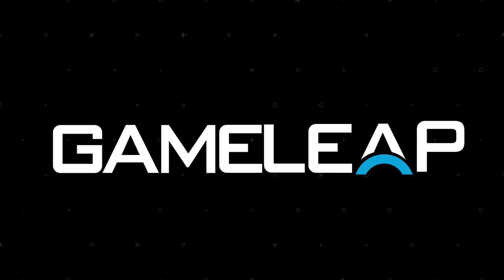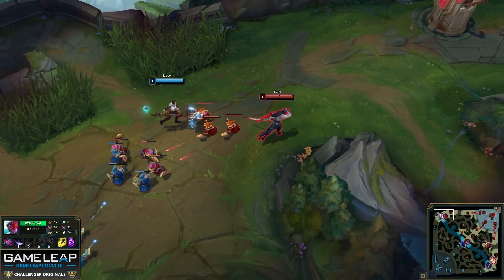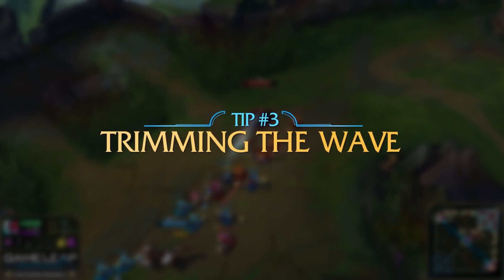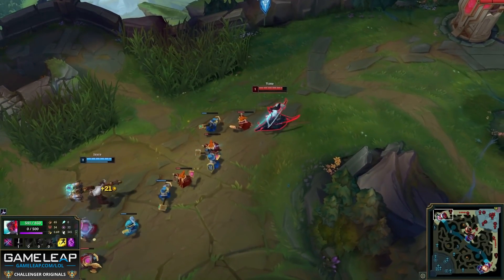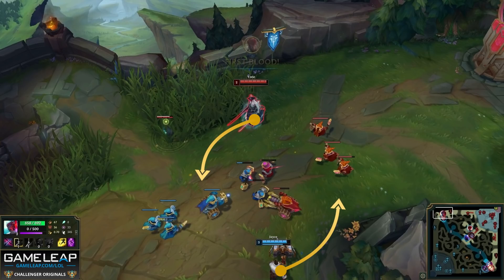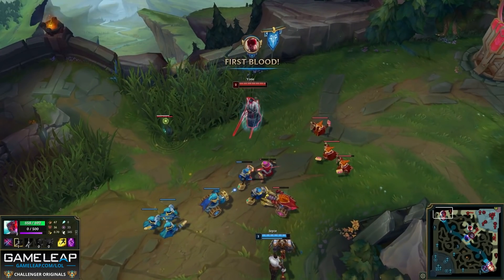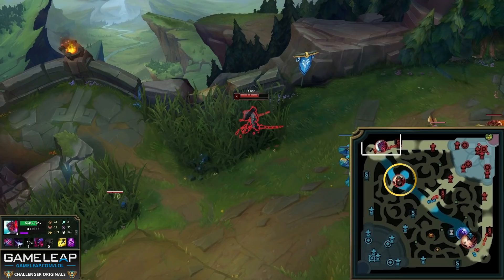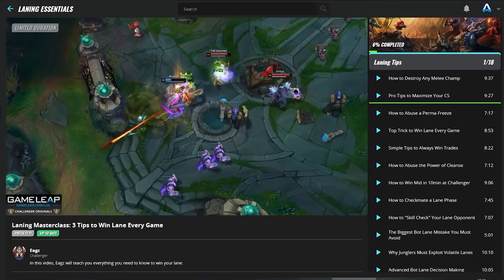8 BEST TIPS to CRUSH TOP LANE (ft. Rank 1 EU) - This Makes ALL The Difference - LoL Guide